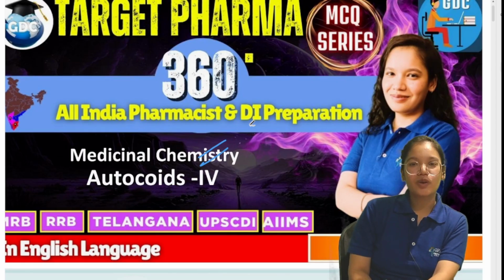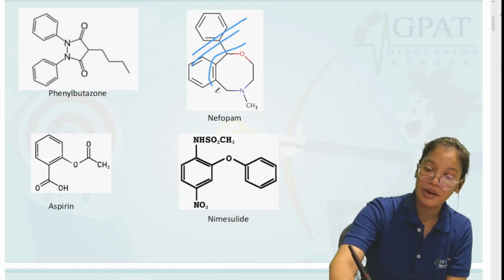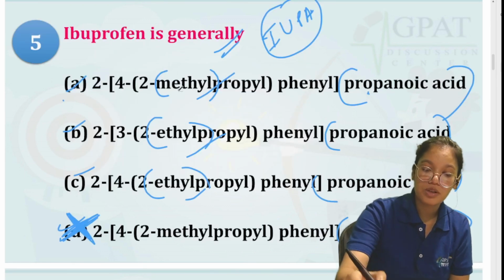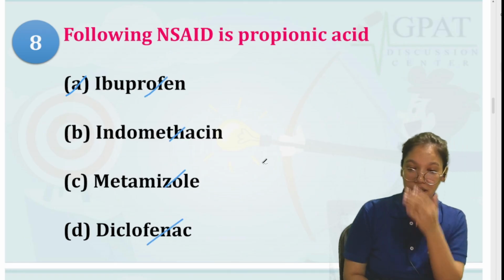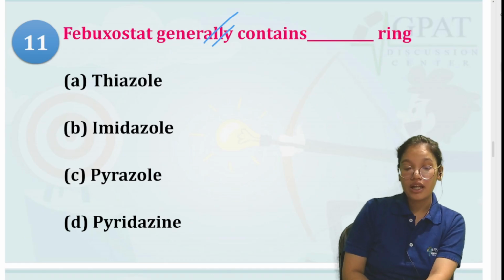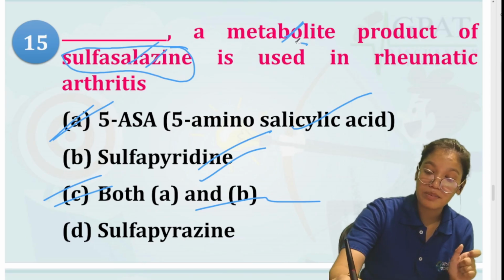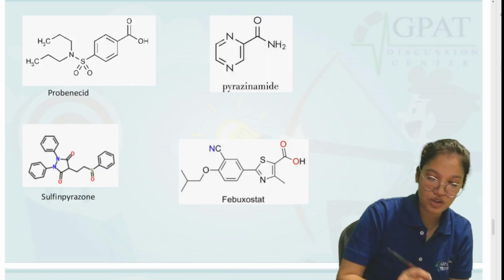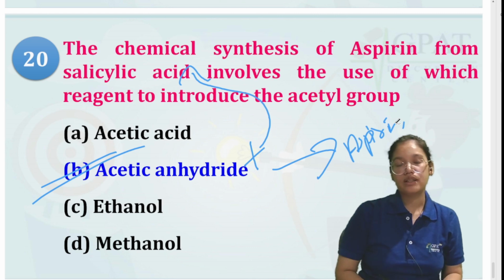MCQ SERIES-Autacoids-IV (Med Chem) | TARGET PHARMA 360 For-All DI & Pharmacist Exams